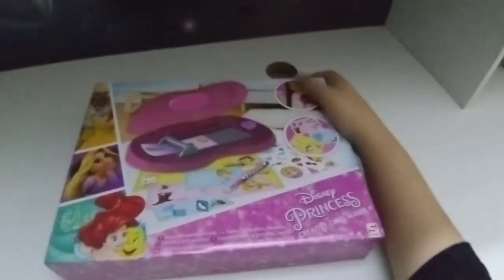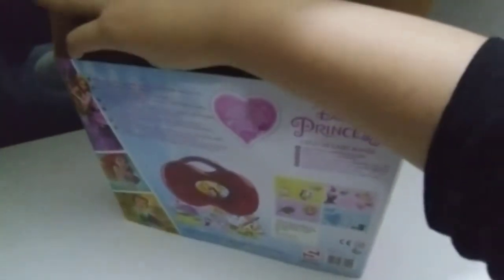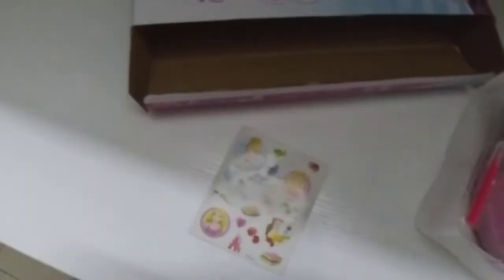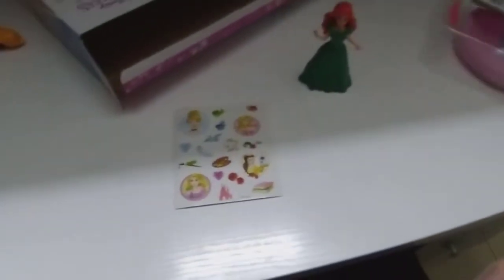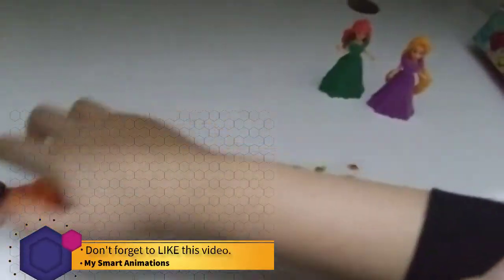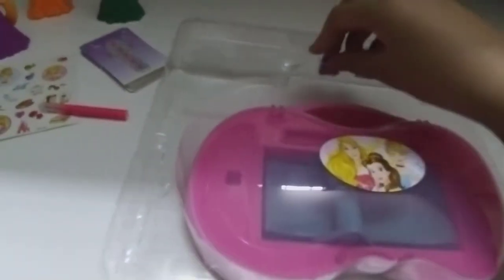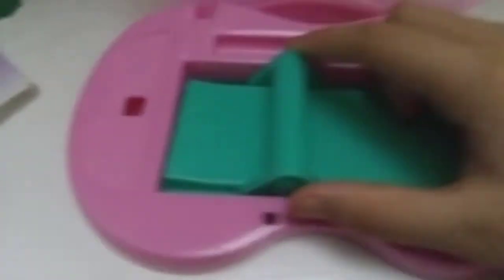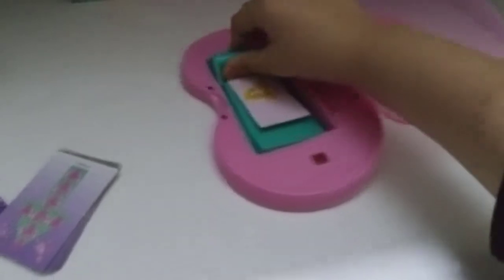Disney Princess Creative Card Maker Unboxing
Hello everyone!

My Smart Animations!